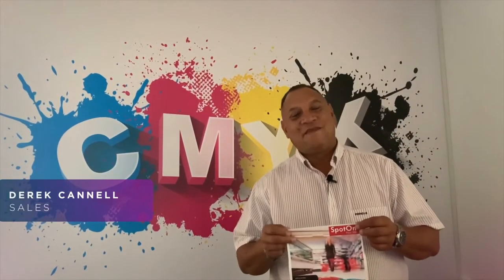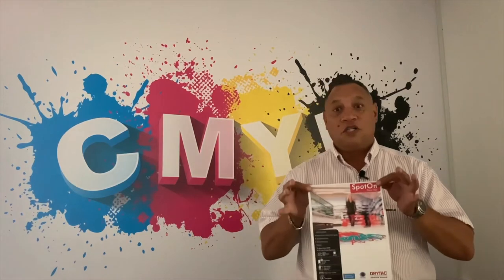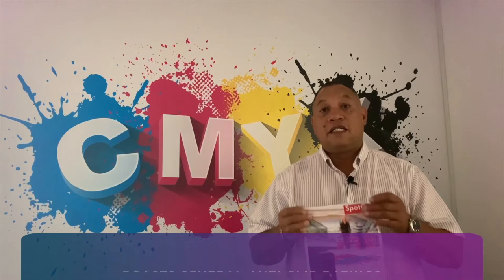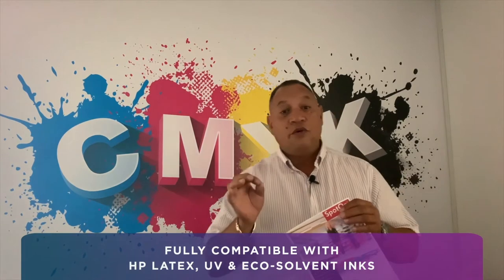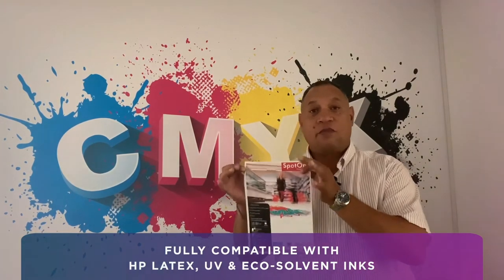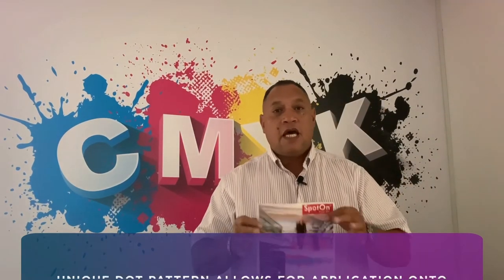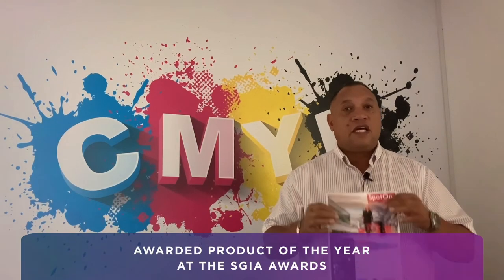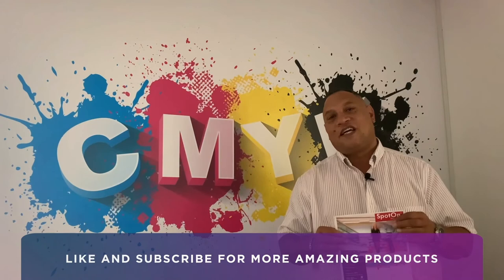Derek presents SpotOn Floor vinyl - Winner of the product of the year award at SGIA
Non-slip floor graphics
SpotOn Floor 200 monomeric PVC film is designed for short-term, indoor non-slip floor graphics without the need for lamination. It boasts several slip ratings and certifications which make it ideal for public spaces.

SpotOn Floor 200 has been specifically developed for a simple, easy and tool-free installation. Thanks to a unique dot pattern printed pressure-sensitive polyacrylate adhesive, this film can be applied to multiple flooring surfaces including short pile carpets, floor or ceramic tiles, sealed wood, concrete, waxed vinyl, marble, terrazzo surfaces and more. It can also be cleanly and quickly removed within six months of application.

For more information or to find your nearest stockist please contact Midcomp Consumables

We cant wait to help you find the right media for the right application.